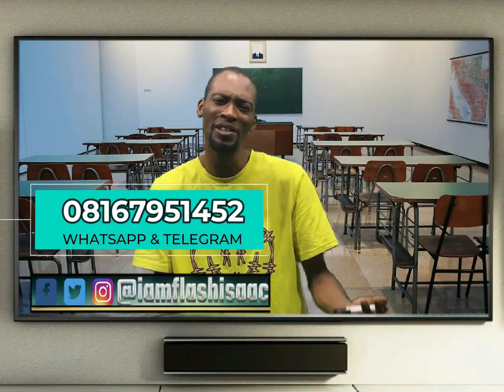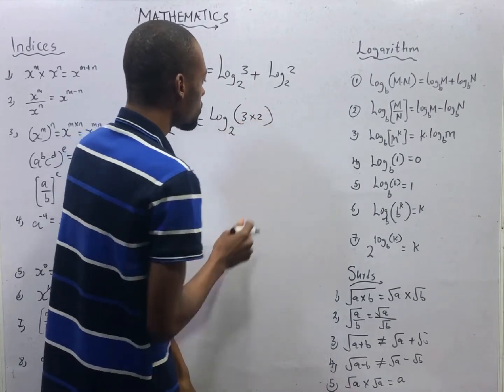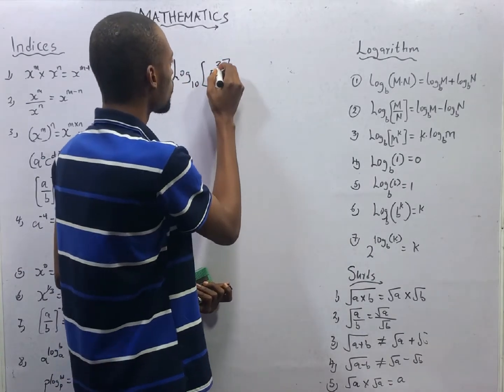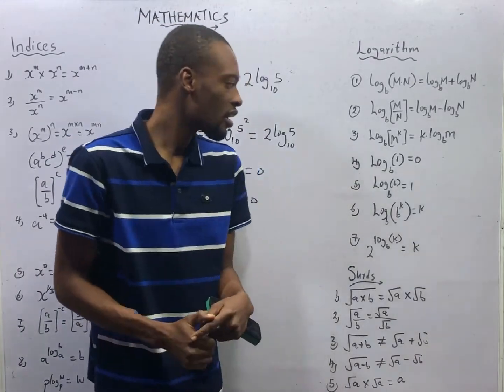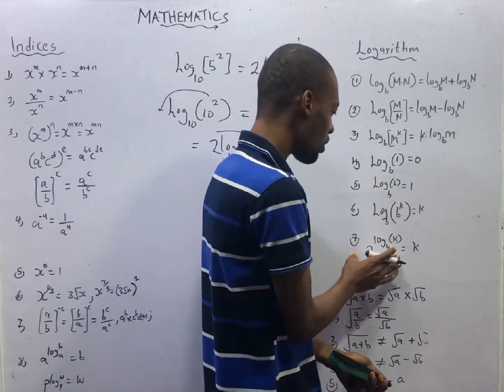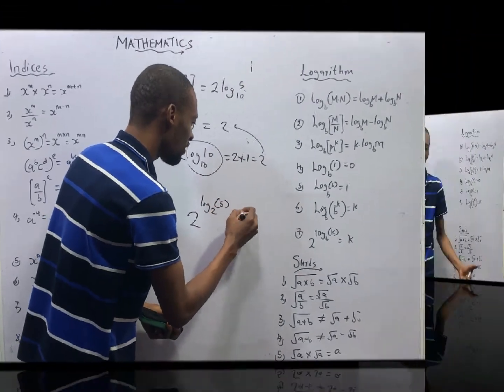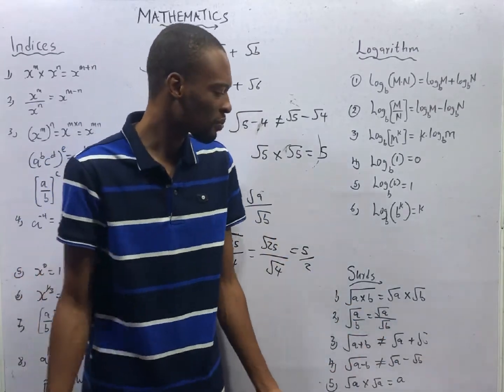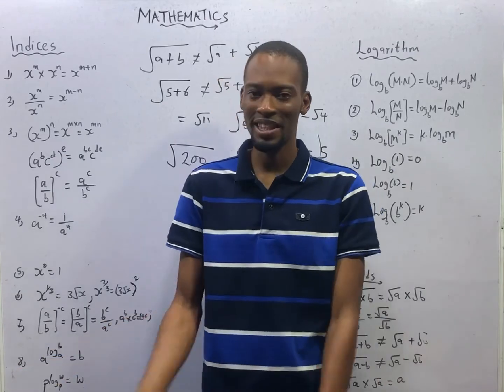Laws of Log & Surds » 120 Days To Jamb Mathematics - Episode 16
Laws of Logarithm and Laws of Surds - 120 Days To Jamb Mathematics Episode 16 of 120.